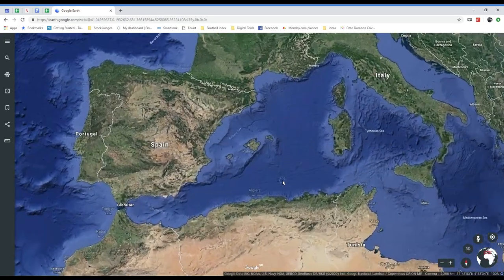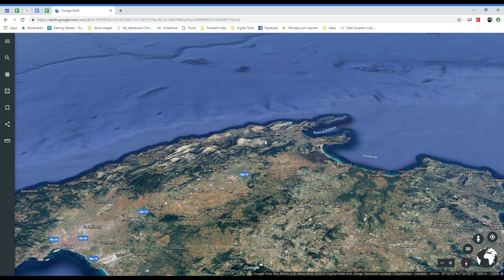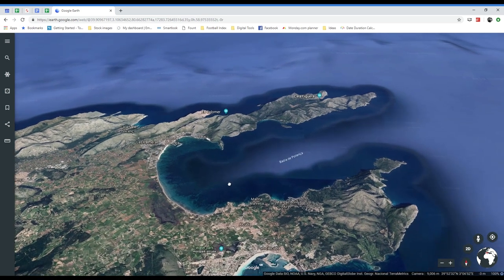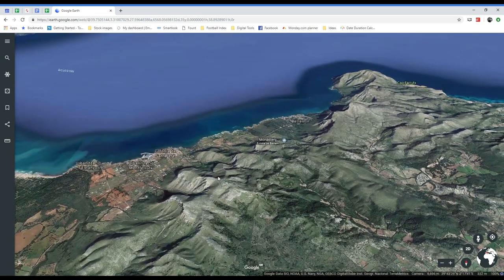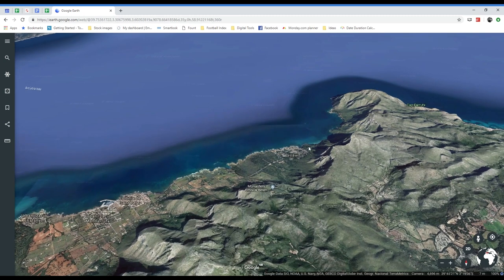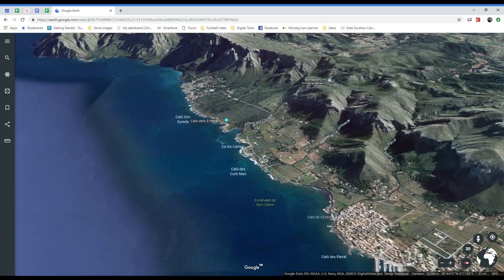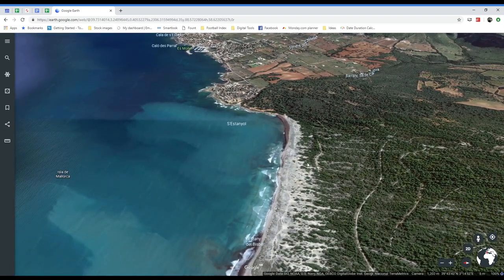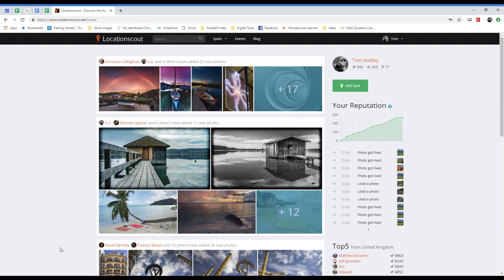How to research locations for photography trips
Great images don't just happen, photography planning is so important. There's nothing worse than investing in an expensive overseas photography trip only for things not to turn out right and your photos to be less than amazing.

So here are some photography tips on how to do location research for photography and plan your outdoor photography like a boss, using my upcoming nature photography trip to Mallorca as an example.

Follow me on other social channels via